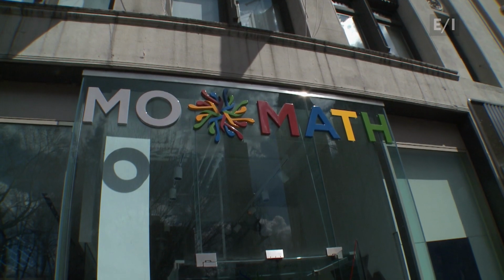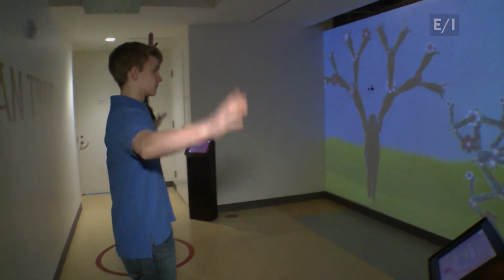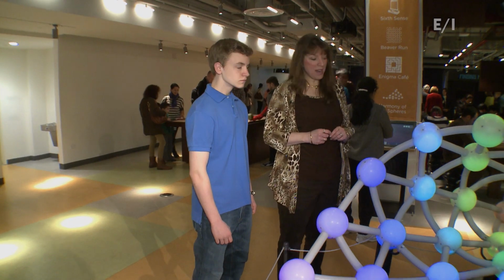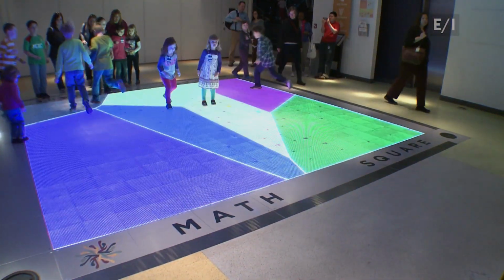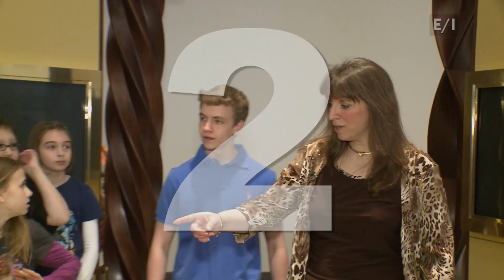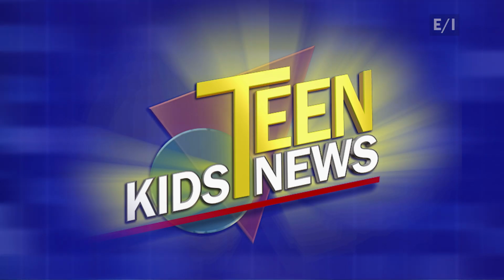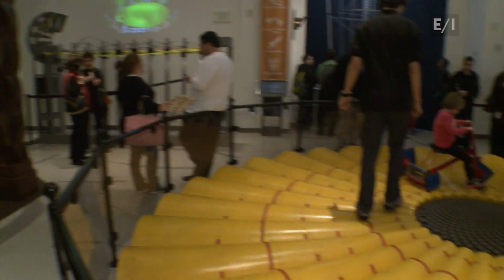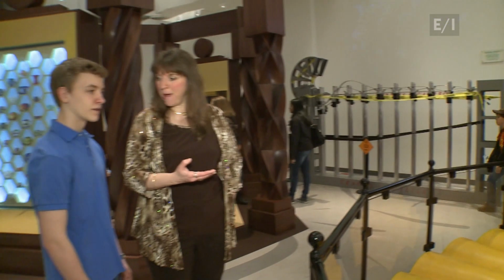Math Museum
The famous astronomer Galileo said that we can't understand the world around us without first understanding math. What Galileo didn’t say was that seeing math in action can be surprisingly fun! Scott tells us more in this two-part special report which includes the most popular exhibits at the Museum of Mathematics in New York, NY.